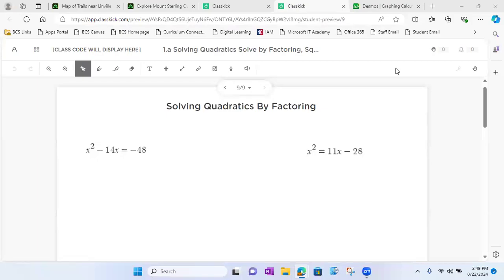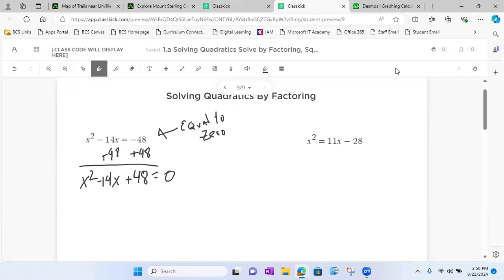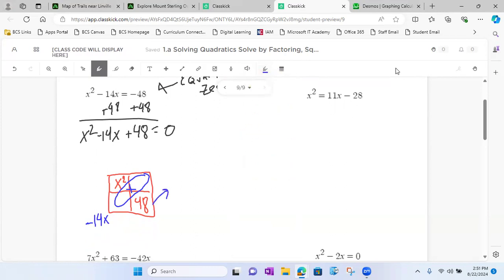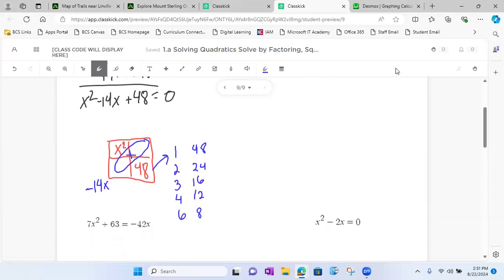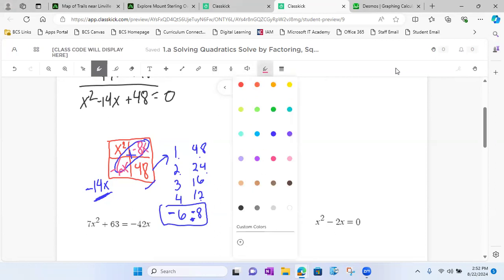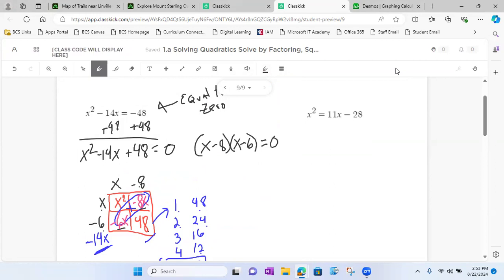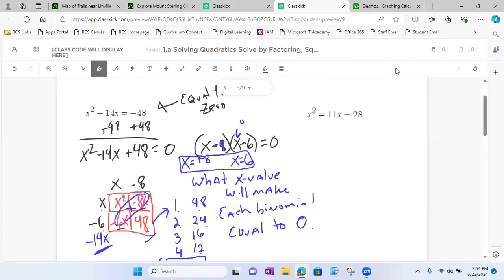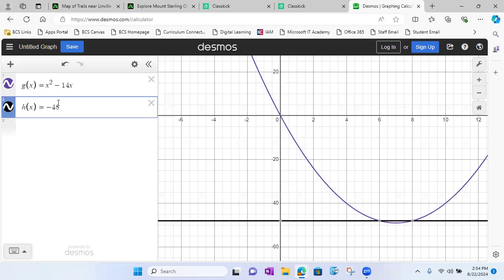Solving Quadratics By Factoring 1